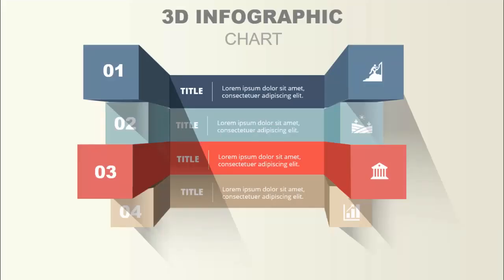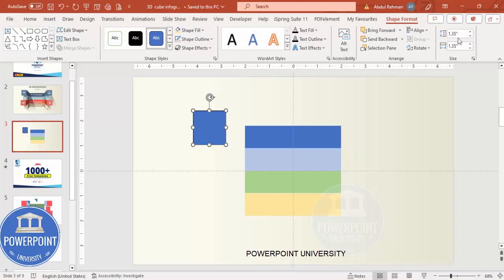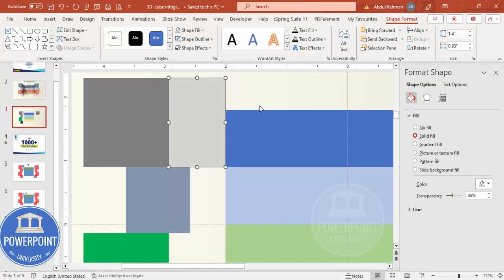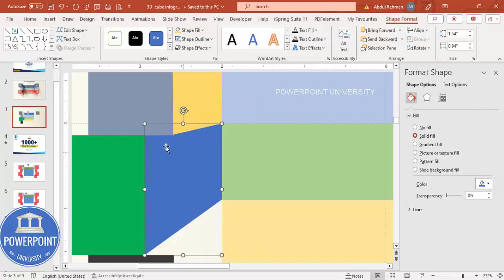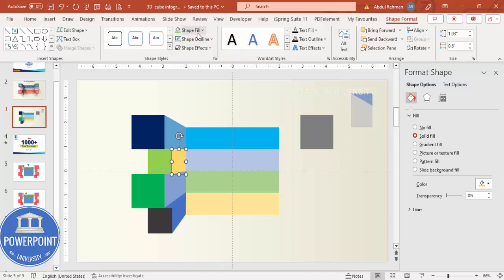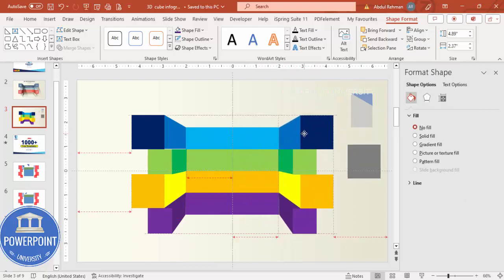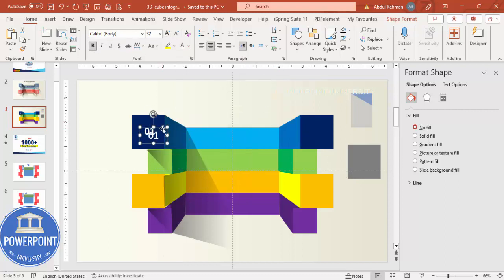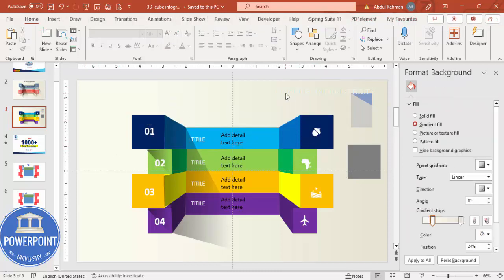PowerPoint Tutorial for Intermediate to advance users